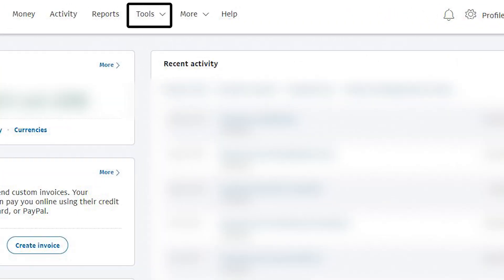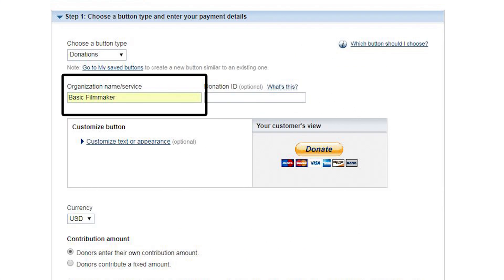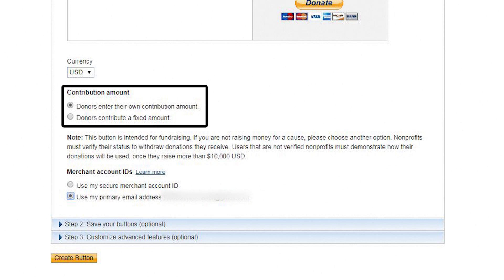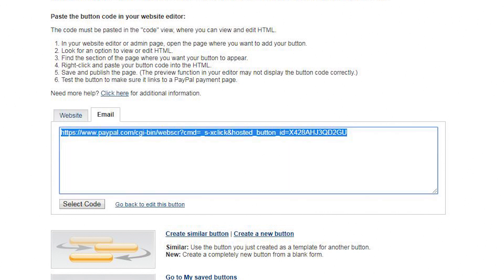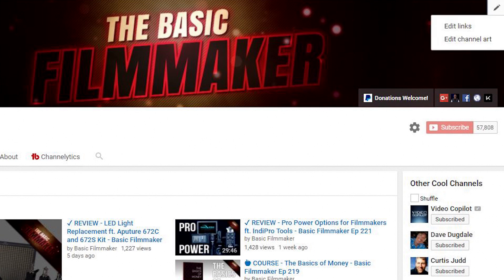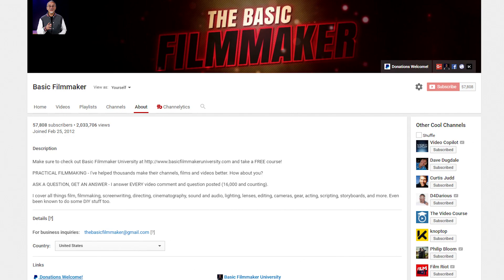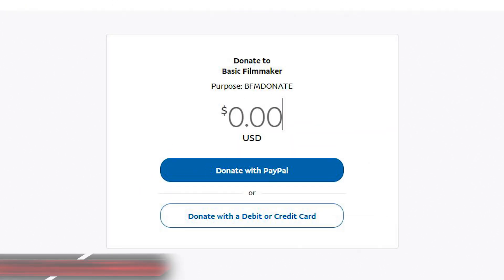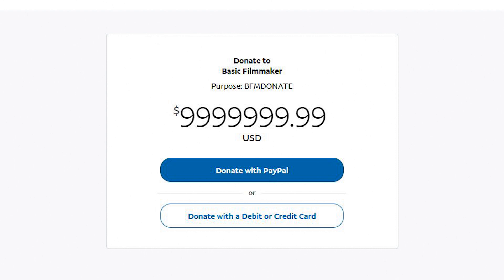Add PayPal Donations To YouTube in 10 Easy Steps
Short video on how you can use your PayPal account and create a button on your YouTube channel and accept donations in 10 easy steps. More in the description. ▼